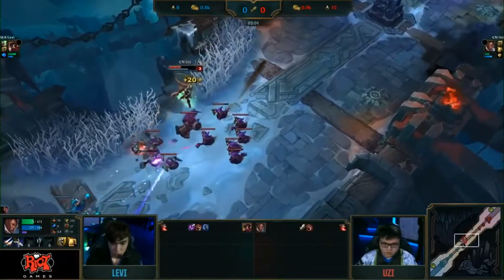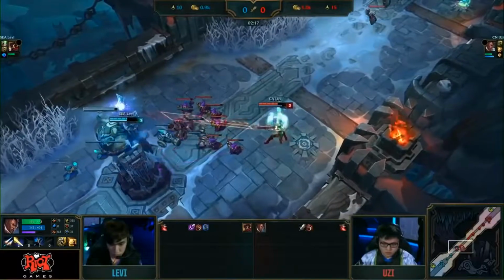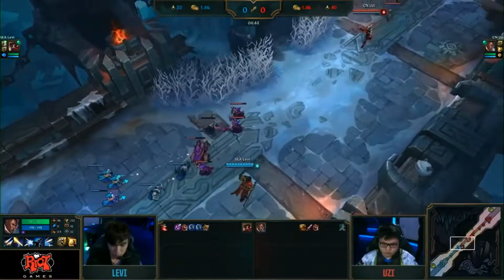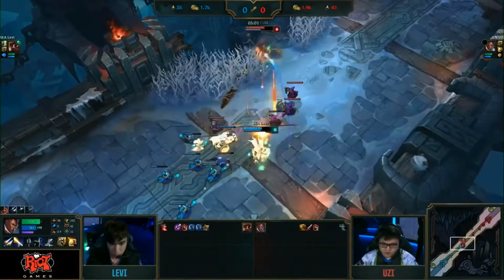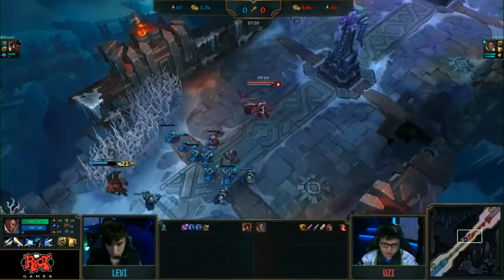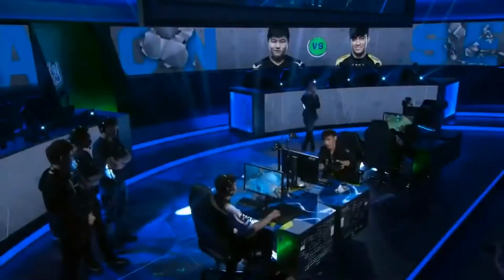Levi Viktor vs Uzi Lucian 1vs1 ! 1vs1 Tournament 2017 All-Star Event Day 1 | LoL All-Stars 2017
League of Legends All-Star 1vs1 Tournament Day 1.